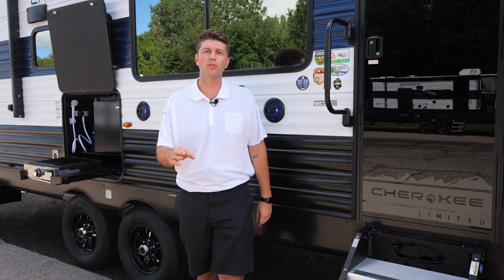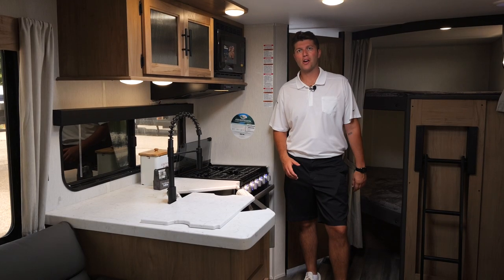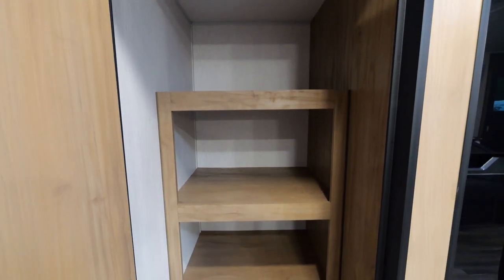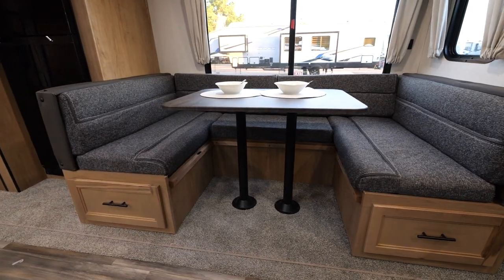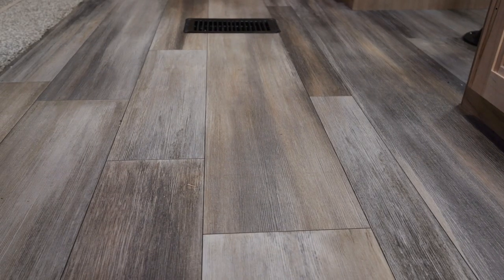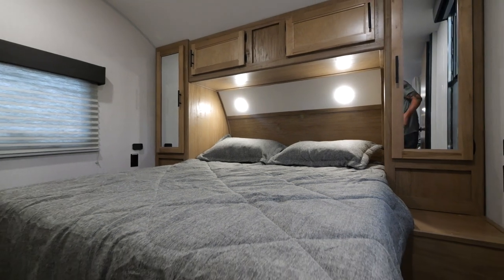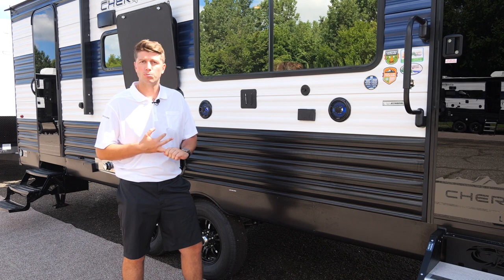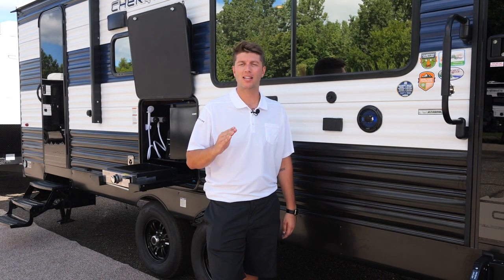Tour the 2023 Cherokee 274BRB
Cross conversational seating in the living room and big picture window make this camper unique. The spacious kitchen includes black stainless appliances, a farm sink and a full-size pantry. Outside enjoy the Cherokee Camp Kitchen with a refrigerator, a stovetop, hot and cold sprayer and an ice maker. There are two adult sized bunks in the trailer and there are two entry doors for convenience and safety. The bedroom has a walk around bed and two wardrobes with built-in cabinets over the bed.